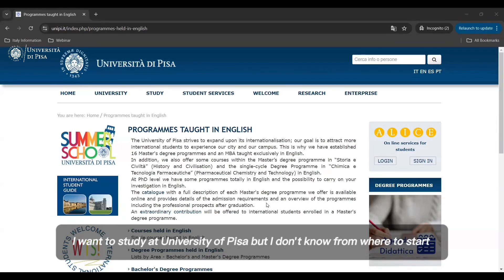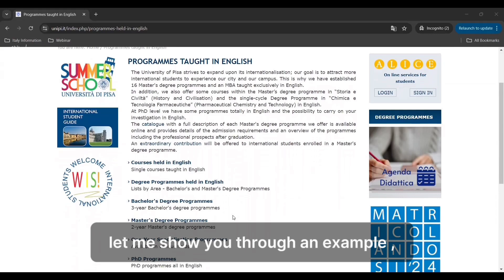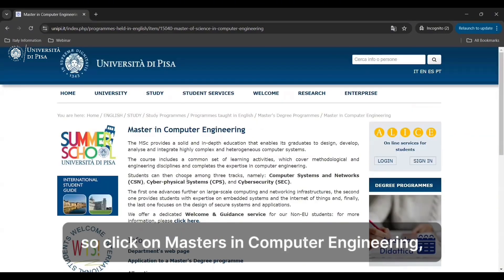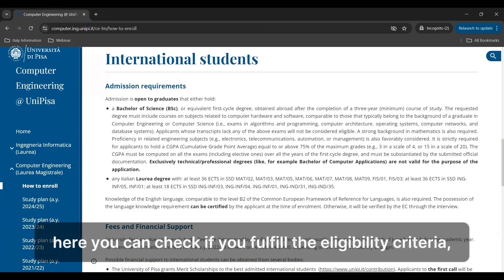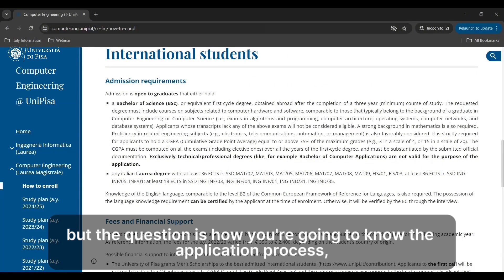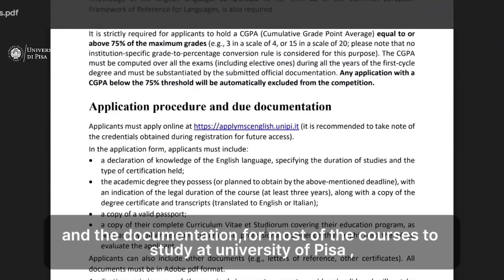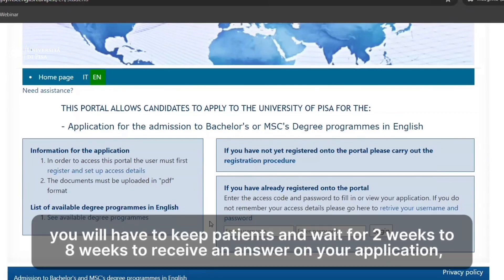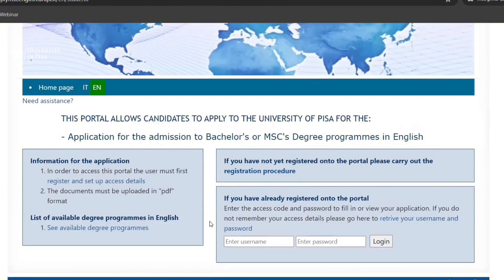How to start Studying at University of Pisa for 2025 intake - International Students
How to start studying at University of Pisa?

In this video you will know the step by step process.

1. Master of Science in Economics

2. Materials and Nanotechnology

3. Ancient Egypt and Western Asia

4. Exploration and Applied Geophysics

5. Master’s Degree course in Biotechnologies and Applied Artificial Intelligence for Health

6. Master's Degree course in Neuroscience

7. Cybersecurity

8. Computer Engineering

9. Computer Science

10. Computer Science and Networking

11. Data Science and Business Informatics

12. Master of Science in Space Engineering

13. Bionics Engineering

14. Technology and production of paper and cardboard

15. Artificial Intelligence and Data Engineering

16. MSc in Nuclear Engineering

17. Computer Engineering

Bahelor’s Degree Programme

1. Humanities (Interntaional Programme for Humanities)

To know more about the application opening and deadline follow us on your Instagram